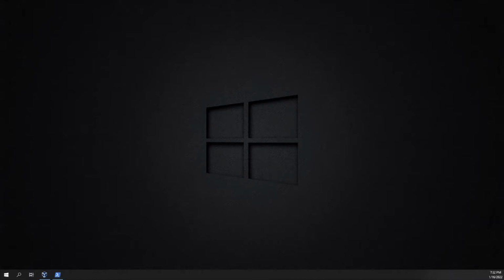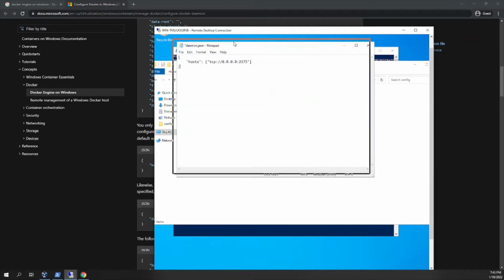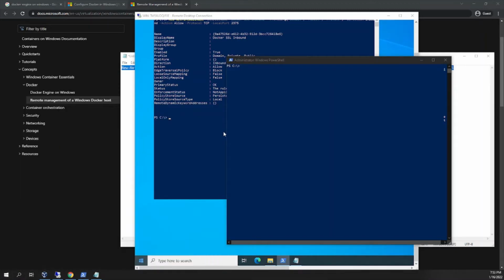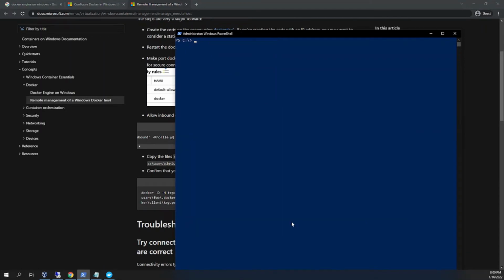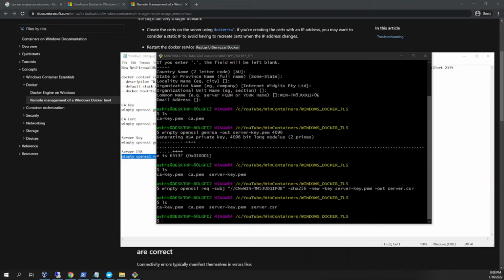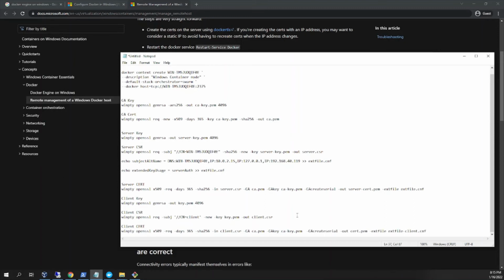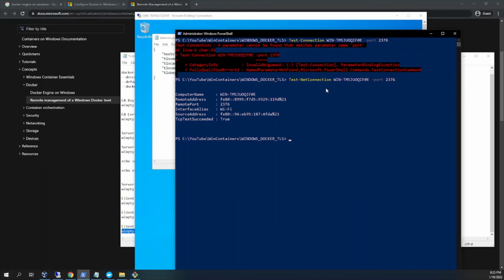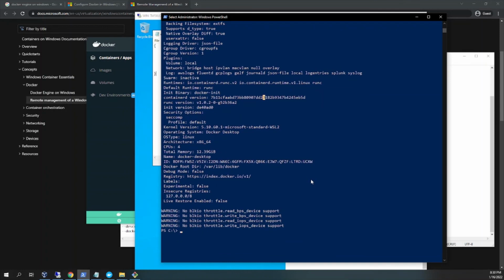[Windows Containers] Remote Management of Docker Host over TCP port encrypted with TLS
In this video I have shared how we can configure docker engine on windows server to listen on a TCP port and how we can access docker running on this virtual machine remotely. Also we will protect this TCP port using TLS certificates.

Please checkout following blog for detailed instructions and commands used in this video -

00:00 Introduction 😊
00:26 Start virtualbox Windows Server VM via commandline 😎
02:02 Connect to windows server VM 💻 using RDP 🌐
04:14 Configure ⚙ docker engine to listen on TCP port 2375 using 📄 `deamon.json` file
11:12 Configure ⚙ Windows Server firewall to allow inbound connections on TCP port 2375
14:33 🔛 Connect to remote docker host  via local machine by creating and using docker context
21:30 🔐 Securing docker engine TCP Port 2376 using TLS
23:30 Configure ⚙ private CA, Server Certs, Client Certs using OpenSSL
37:41 Configure ⚙ remote windows docker host VM to use private TLS certificates
44:05 Configure ⚙ local docker client to use private TLS certificates and update docker context
48:33 ✅ Verifying secured connection to remote docker host
50:56 Reviewing our hands-on demo 🤓
51:31 Ending Comments - do not forget to subscribe 😁